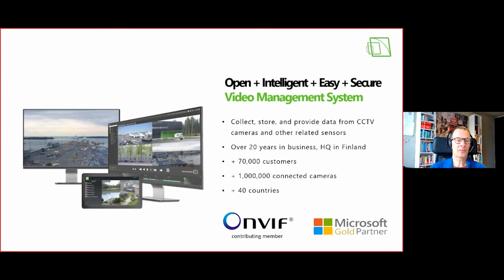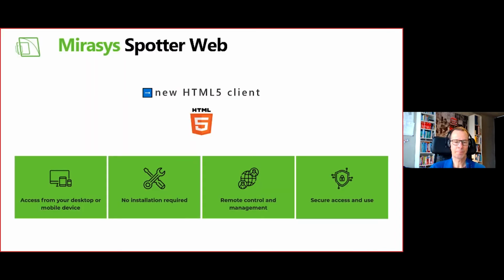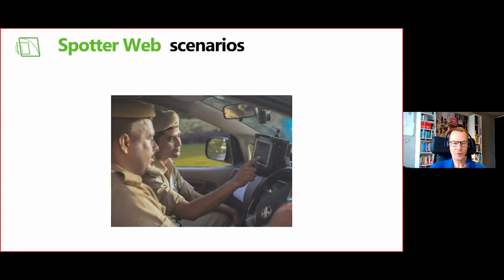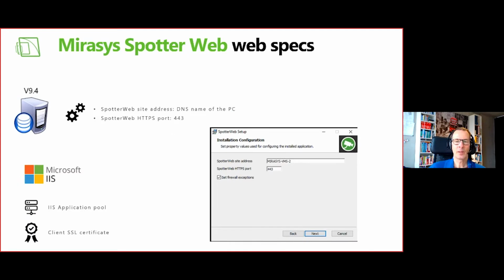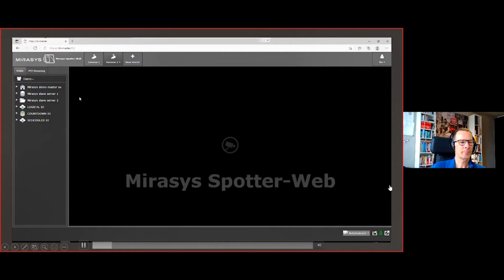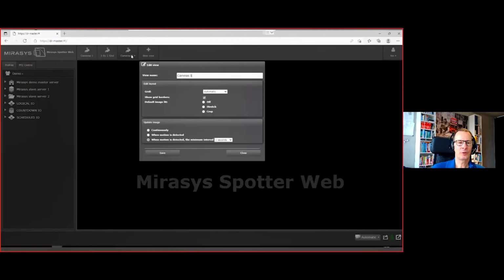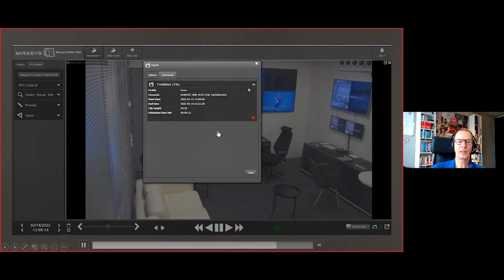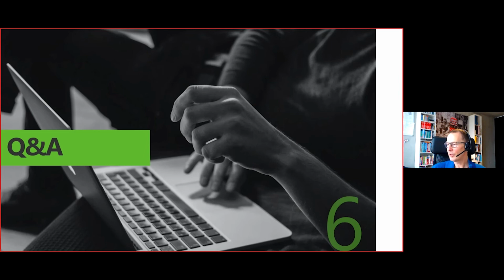Mirasys Webinar "Access your Mirasys VMS software from wherever with Spotter Web"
View this webinar about Mirasys Spotter Web & Mobile - access your Mirasys VMS software from wherever you want with Spotter Web & Mobile !

Developed for remote users who need easy access to their offsite video surveillance installation, Mirasys Spotter Web provides an easy-to-use interface with an intuitive resource experience through any browser, without the need for additional software.

Gather, store, process and manage data from CCTV cameras and third-party sensors with Mirasys Spotter V9! Mirasys powerful VMS allows clients, within needs, to improve security, optimize processes, enhance business operation and decrease the need for human monitoring.